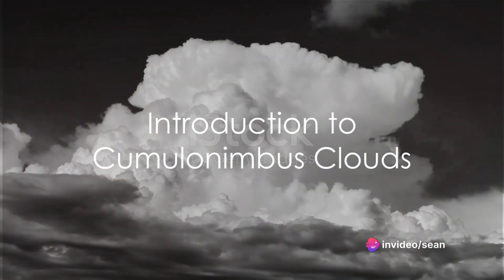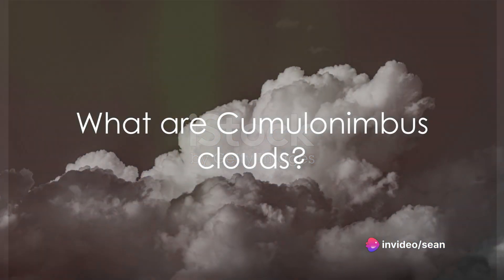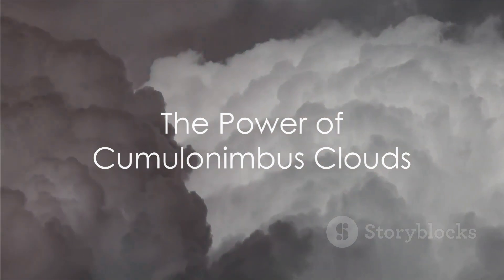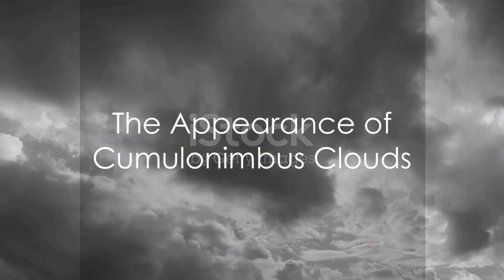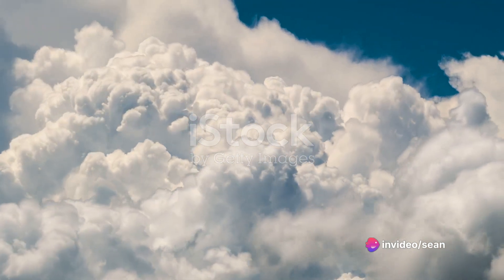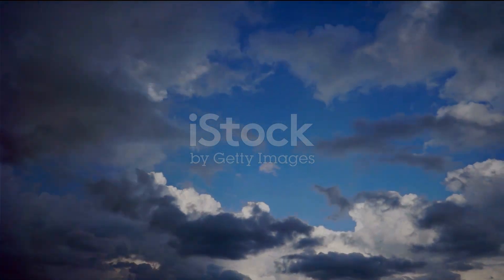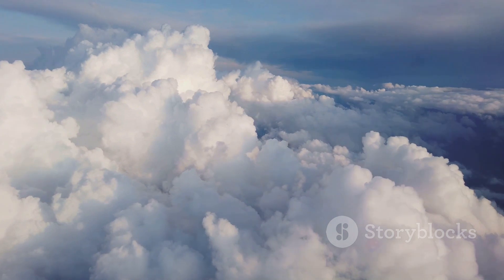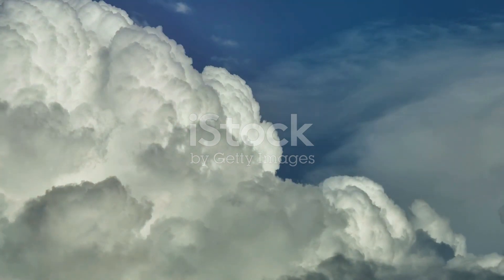The Cumulonimbus Cloud, The Towering Titans of the Skies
Educational description on what Cumulonimbus Clouds are.
Created with the help from artificial intelligence.